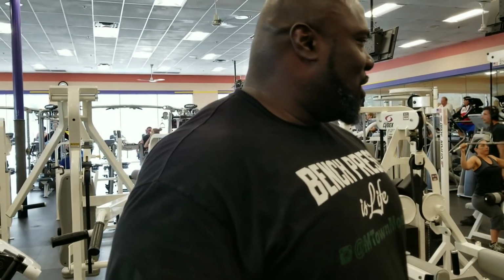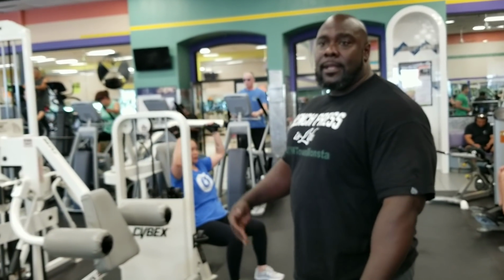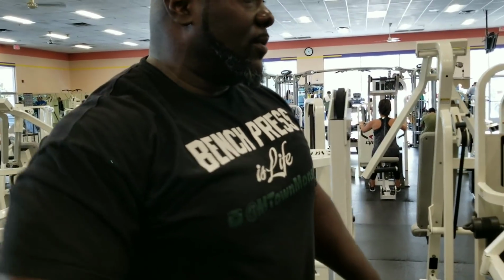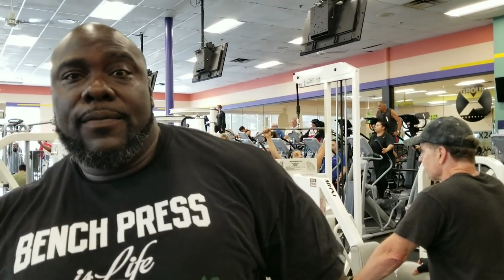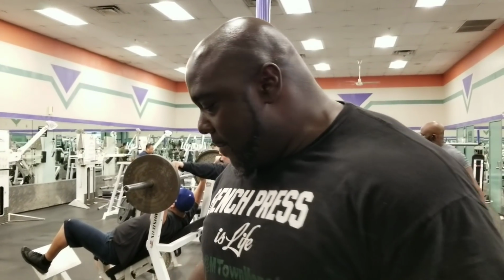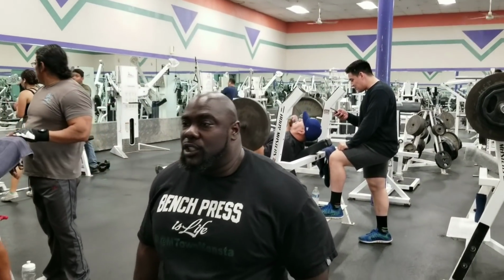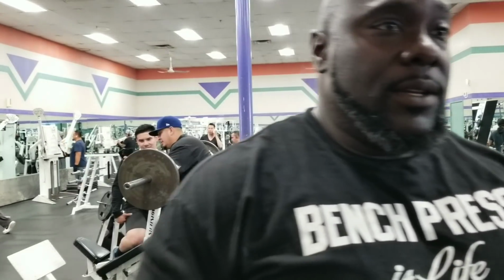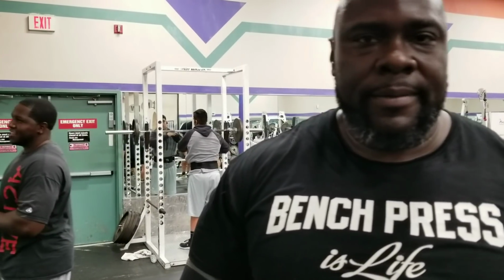SHOULDER TRAINING & TIPS | NEW TRAINING ROUTINE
M-TOWN MONSTA CALI BENCH BASH

LOCATION: MISSION FITNESS
690 S DATE AVE

TIME: 12 NOON
COME EARLY FOR SIGN UPS AND WARM UPS

COST: $20 BUY IN
WINNERS WIN $250 CASH WOMEN & MEN

FOR MORE INFO DM
@MTownMonsta OR @MissionFitnessCenter